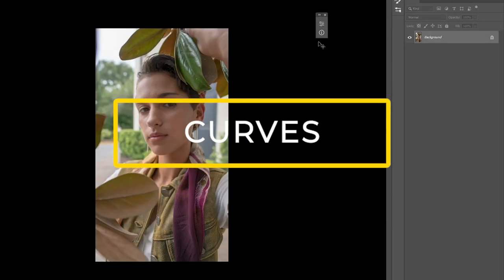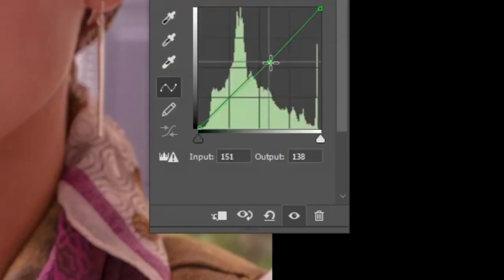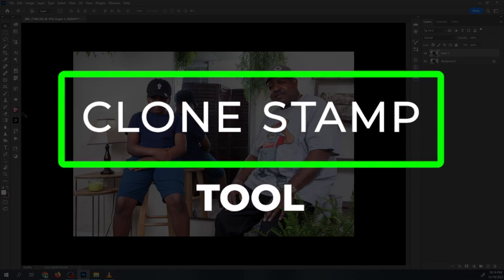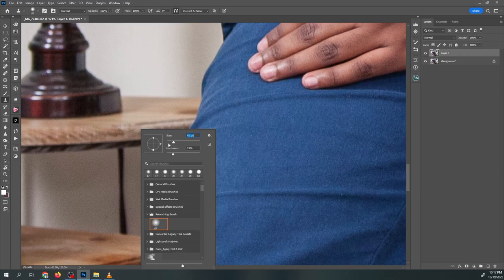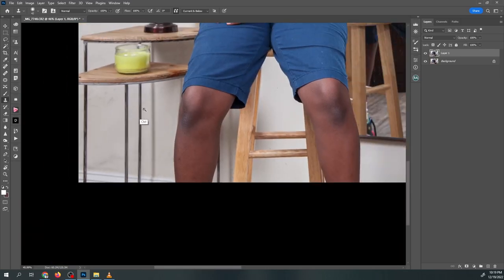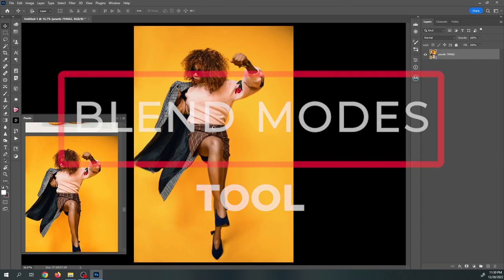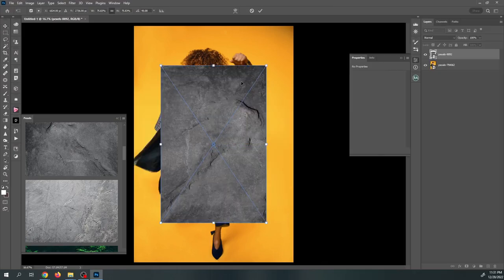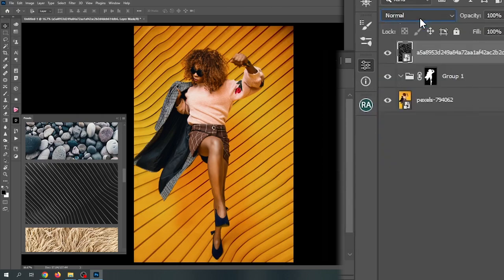3 PHOTO EDITING Secrets You Never Knew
In this video, we're sharing 3 PHOTO EDITING Secrets You Never Knew that will help you take your photos to the next level. These easy-to-learn photo editing tips and tricks will make a big difference in the quality of your photos, so let's get started. This video covers a range of topics, including Photoshop effects, photo retouching, and advanced Photoshop techniques.

"Photoshop tutorial"
"Photo editing tips"
"Photoshop effects"
"How to edit photos in Photoshop"
"Photoshop manipulation"
"Photoshop for beginners"
"Photo retouching tutorial"
"Photoshop CC tutorial"
"Photoshop tutorial for photographers"
"Advanced Photoshop techniques"